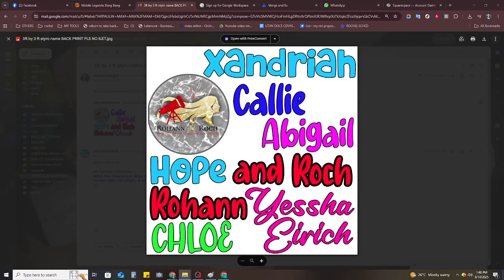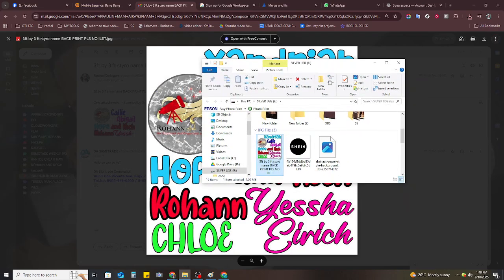How to save photos in gmail I TECH KANNADA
Want to save photos from Gmail to your device easily? 📸 In this step-by-step 2025 tutorial, I’ll show you how to download images from your Gmail emails quickly. Learn how to save attachments on your phone, tablet, or computer, and organize your photos efficiently. This tutorial is perfect for beginners and anyone who wants to keep important photos from Gmail safely on their device. By the end, you’ll know exactly how to save Gmail photos in just a few clicks.